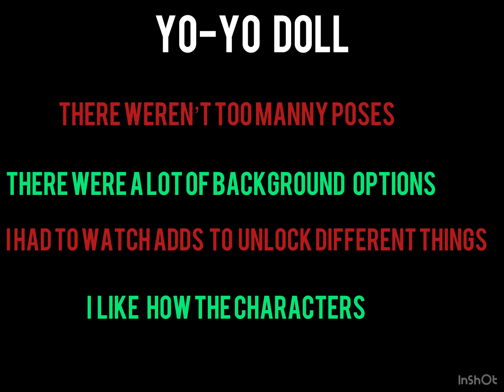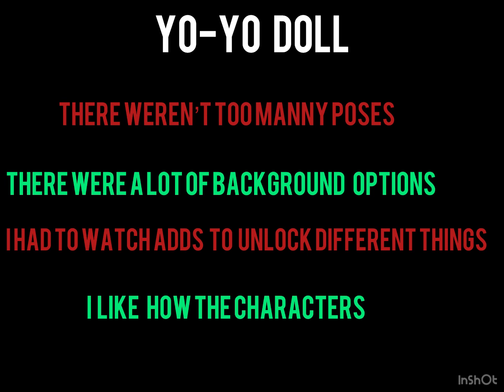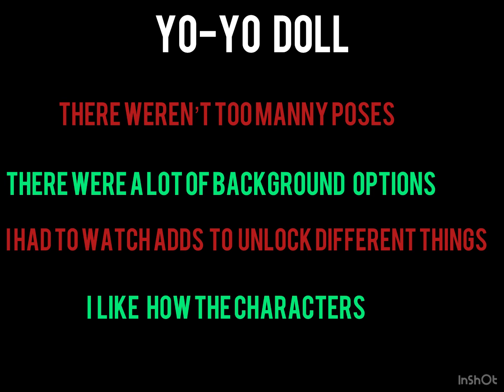Which is better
This is my First ever video I hope you like it

I make lots of Gacha videos and sometimes I use other apps for fun and occasionally I do a vlog and I hope this channel grows bigger and I am so happy that I get a chance to share my talent with you